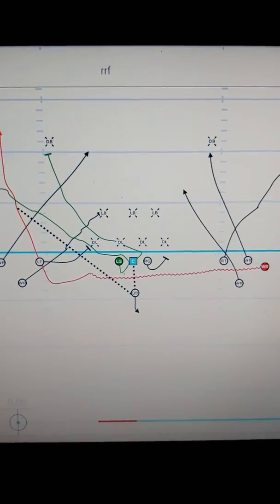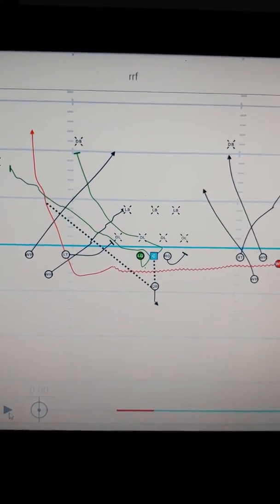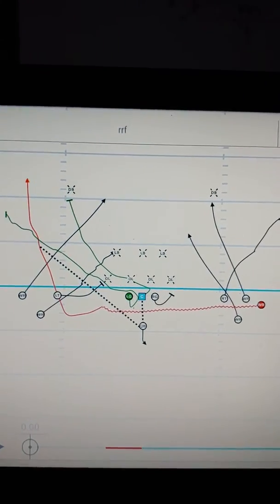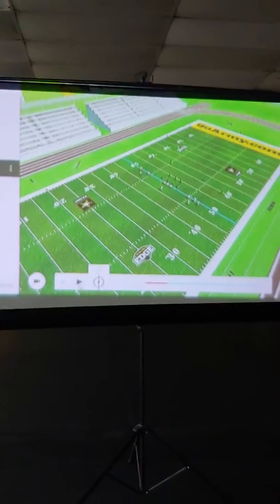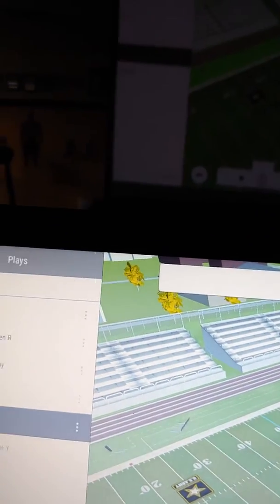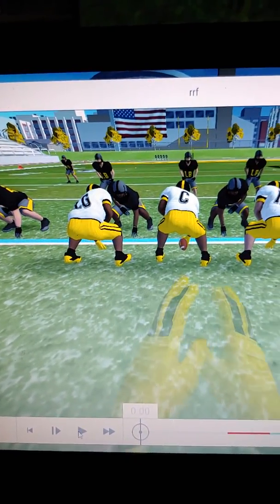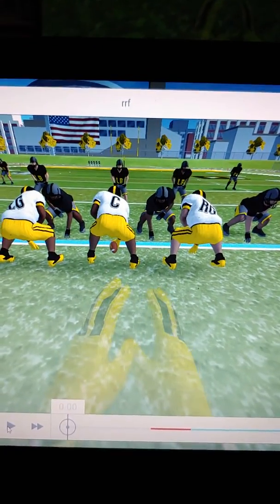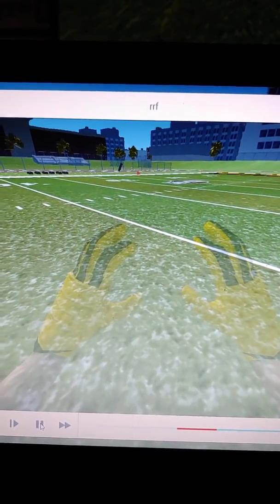Justthrowittx QB training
I coach youth QB, on throwing mechanics 357 drops receiving a ball underneath the center which seems to be a lost art and most high schools. Teach them about how to read coverages and read the reactions and motions and Stanford defensive backs